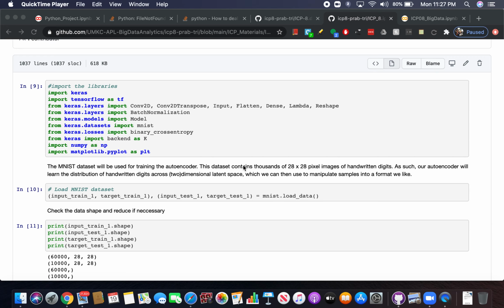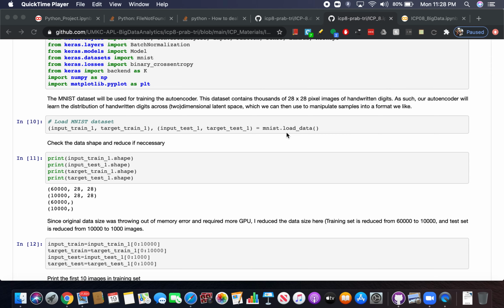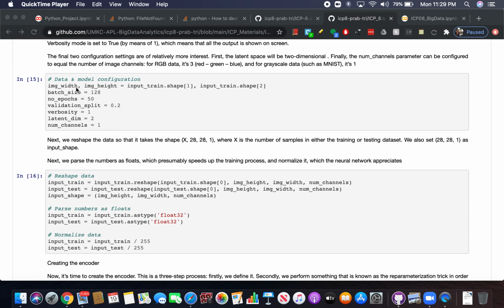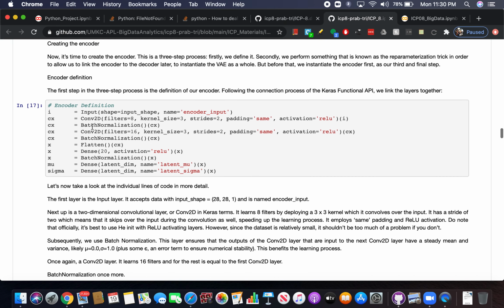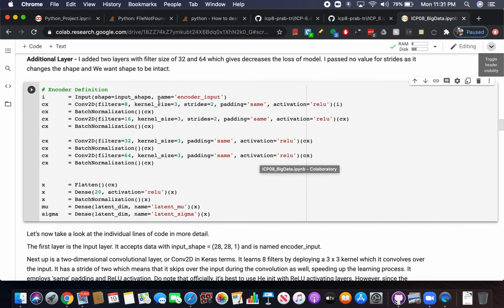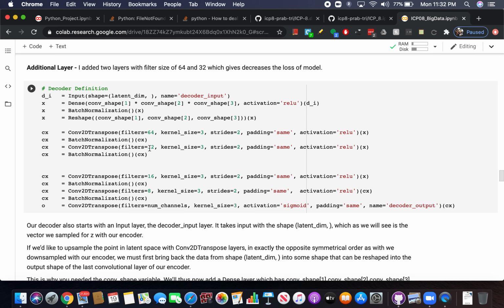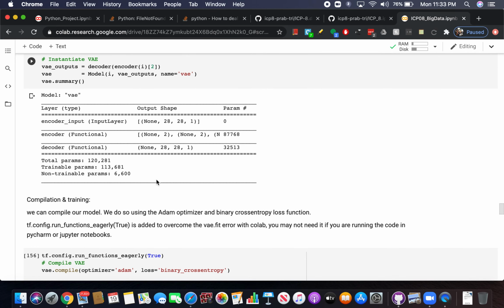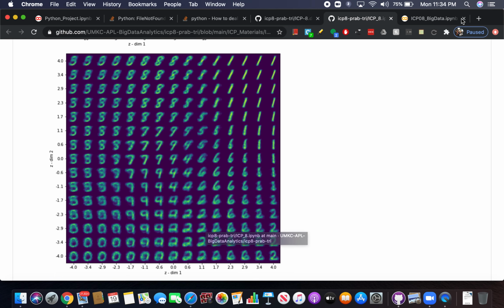Encoder and decoder on MNIST data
Basic operations on MNIST data to create encoder and decoder model using keras and google colab.